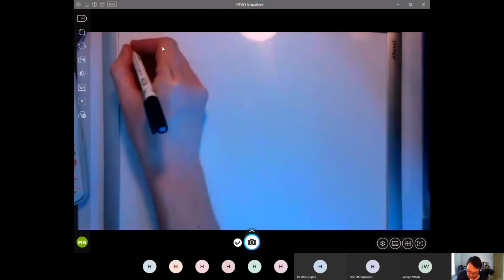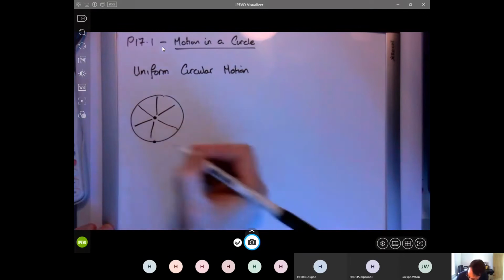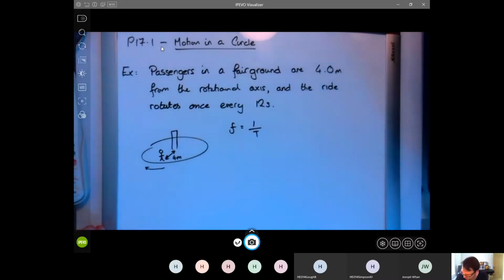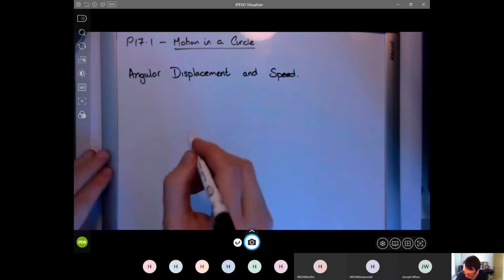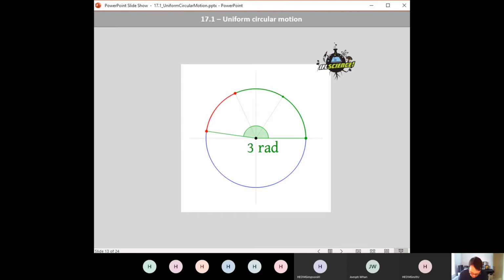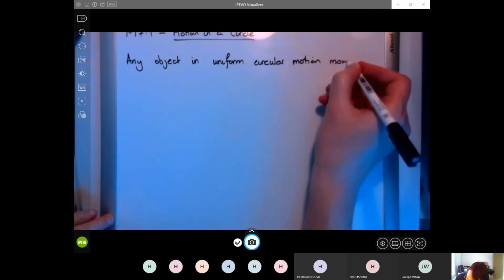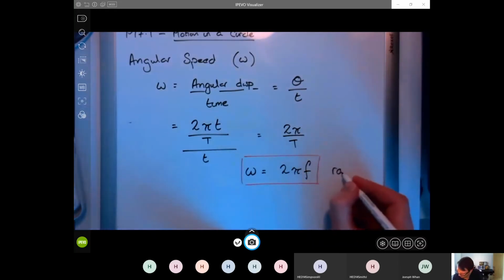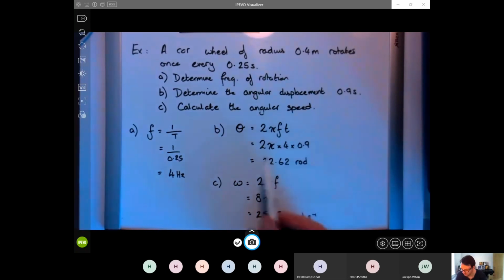Circular Motion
Lesson recorded from Teams (20/05/20)